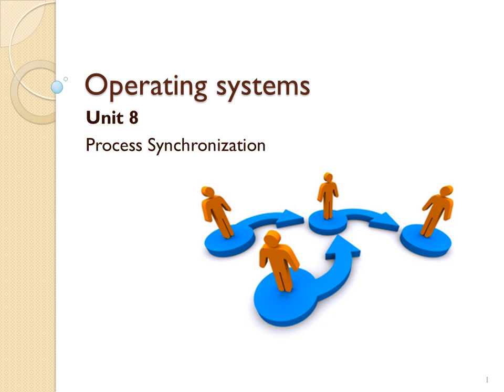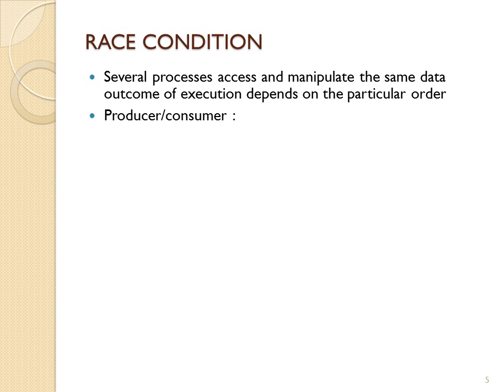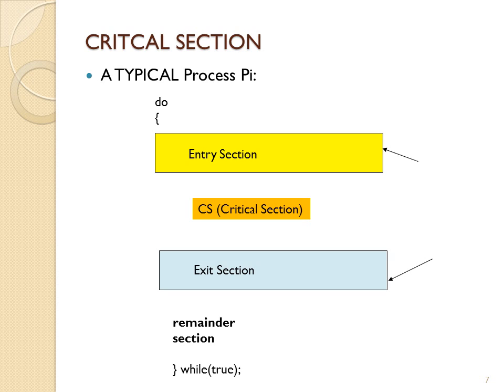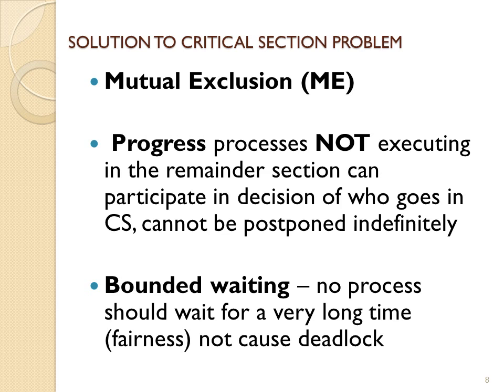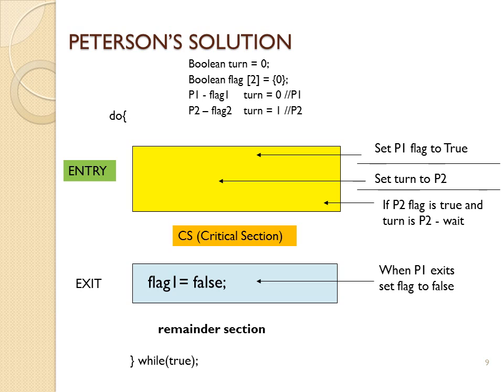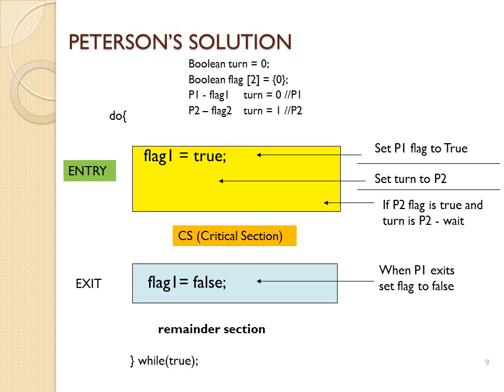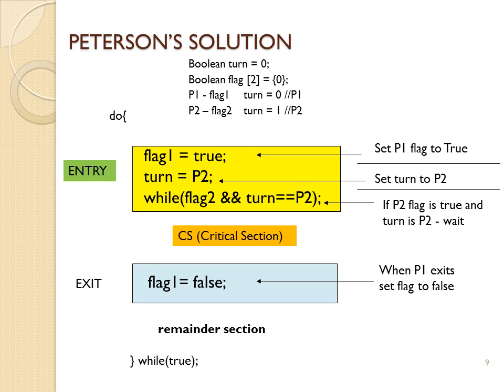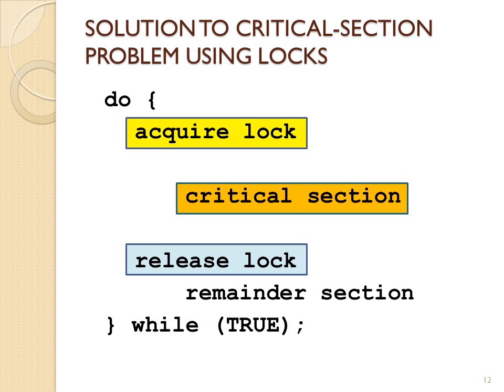Introduction to process synchronization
0:00 Introduction
0:06 UNIT 8 - PROCESS SYNCHRONIZATION
0:17 PROCESS SYCHRONIZATION
0:40 PRODUCER/ CONSUMER (BOUNDED BUFFER)
1:12 RACE CONDITION
2:19 CRITCAL SECTION • A TYPICAL Process Pi
3:07 SOLUTION TO CRITICAL SECTION PROBLEM • Mutual Exclusion (ME)
3:30 PETERSON'S SOLUTION
7:26 SYNCHRONIZATION HARDWARE • Many systems provide hardware support for implementing the critical section code.
7:56 SOLUTION TO CRITICAL-SECTION PROBLEM USING LOCKS